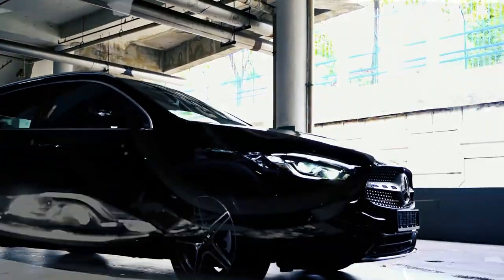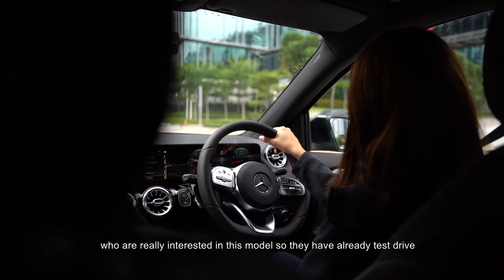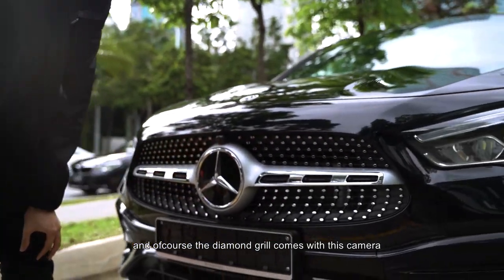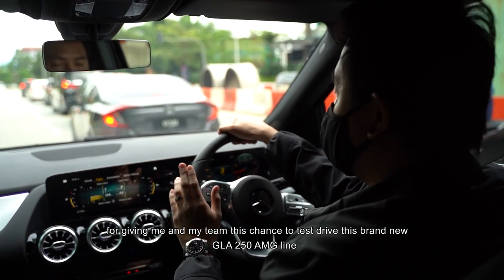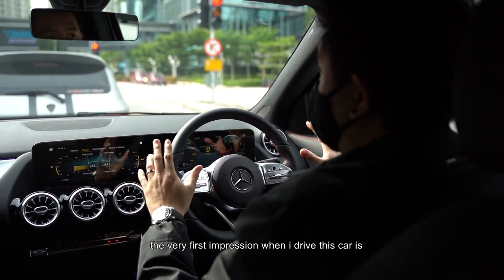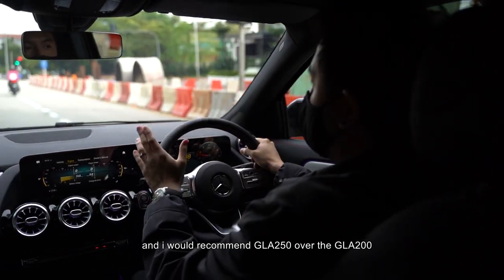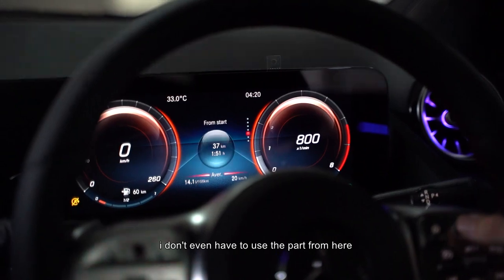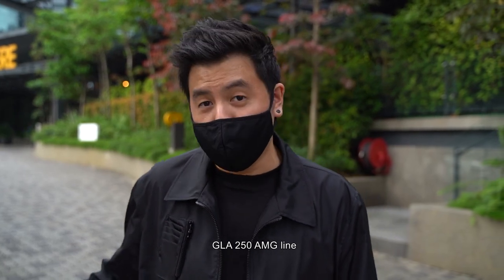MERCEDES BENZ GLA 250 MALAYSIA AMG LINE | CYCLE & CARRIAGE EXCLUSIVE PREVIEW | SHENGYI KOH EP24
CYCLE & CARRIAGE MALAYSIA EXCLUSIVE PREVIEW FOR SHENGYI AND BELIEVE TEAM TOP PRODUCERS WHO ARE INTERESTED TO THE BRAND NEW MERCEDES BENZ GLA 250 AMG LINE.

THANK YOU CYCLE & CARRIAGE FOR THE EXCLUSIVE REVIEW!